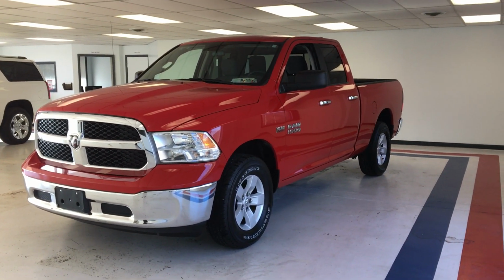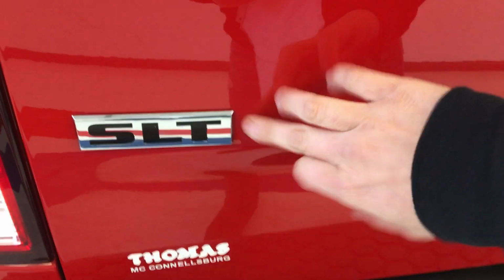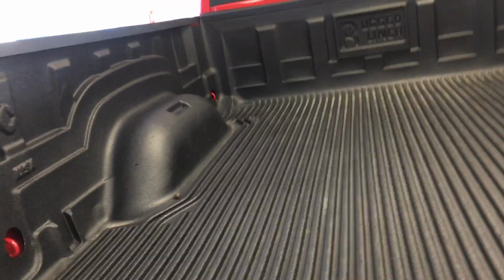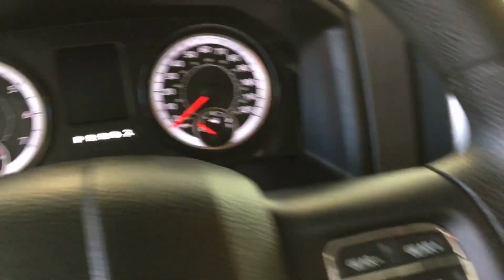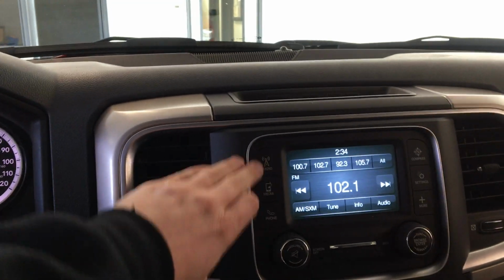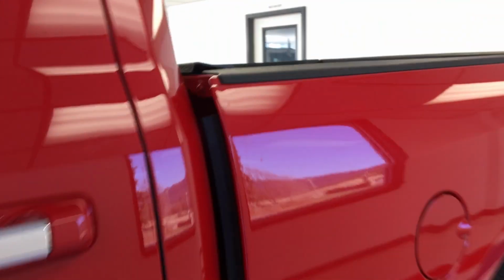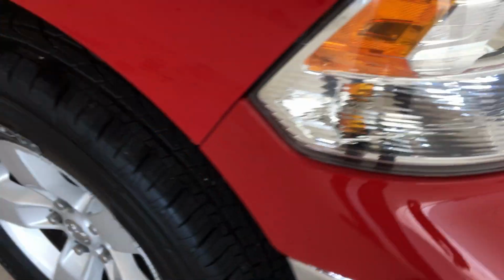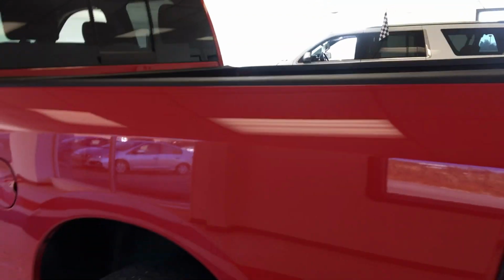2017 Ram 1500 SLT Truck Quad Cab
2017 Ram 1500 SLT Truck Quad Cab

NEW FIRESTONE TIRES, CHROME PACKAGE, CRUISE CONTROL, TRAILER HITCH W/ WIRING, BEDLINER, 5.7 HEMI, POWER WINDOWS, POWER LOCKS, BACKUP CAM, BLUETOOTH, AND MUCH MORE!

ALWAYS our best price, Always our best DEAL with no going back and forth! Your time is important to us, and we want to make this easy!!

Dealer Information -

21518 Great Cove Road - McConnellsburg, PA